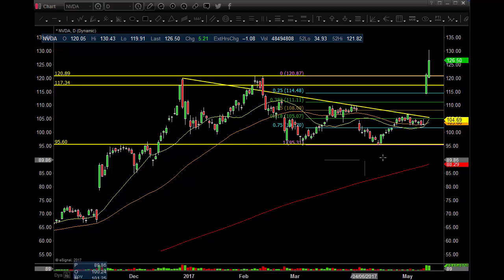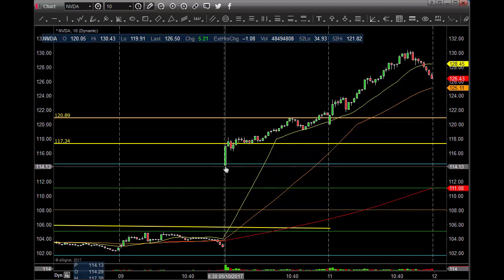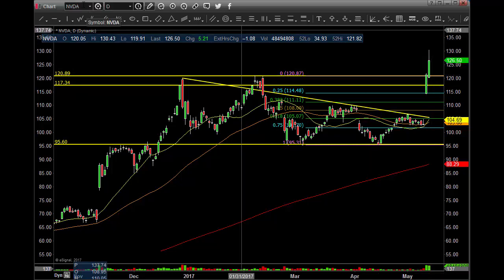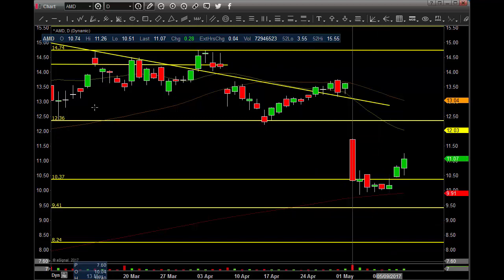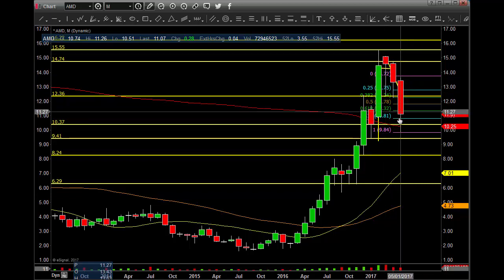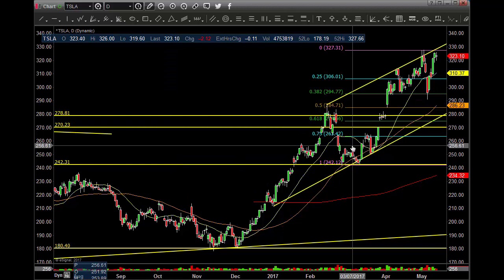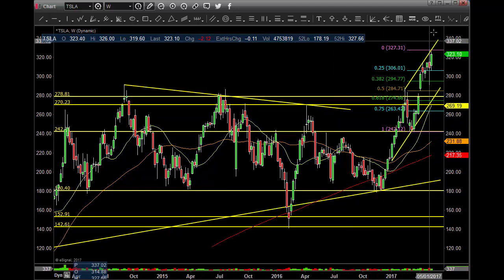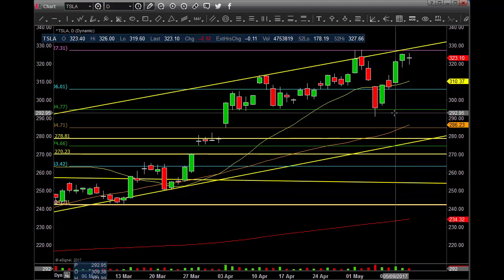$NVDA $AMD $TSLA 5 11 2017